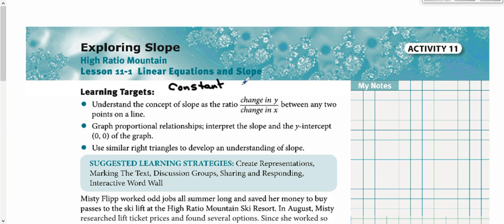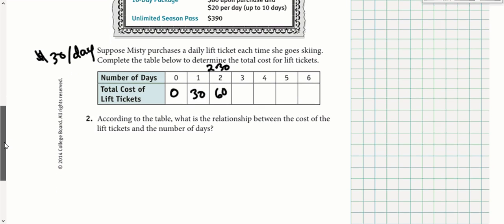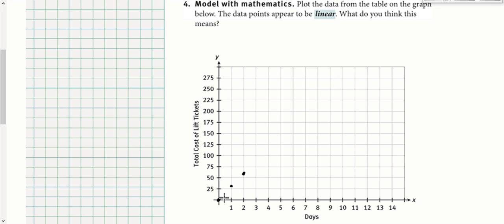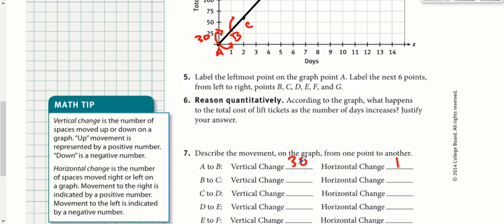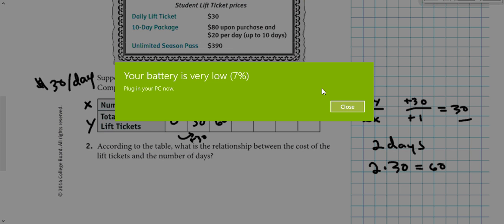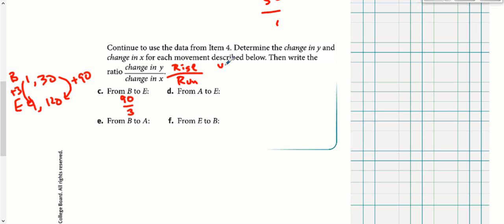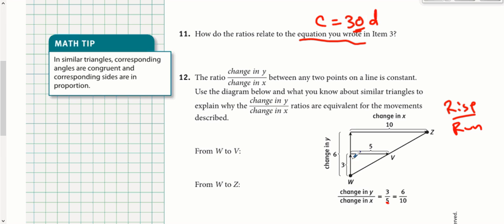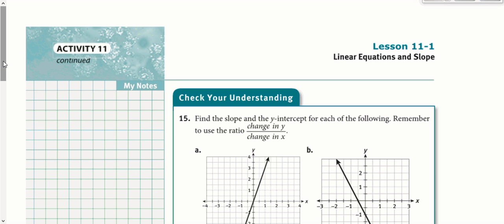pp 133 - 138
In this video, I go through pp 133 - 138 of the 8th grade Spring Board Math book (Texas) to explain the concepts.